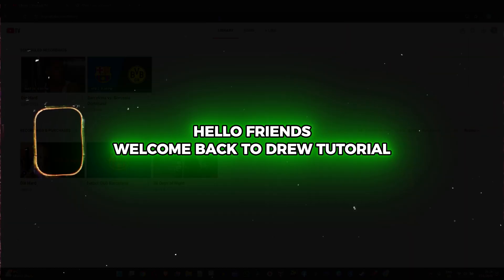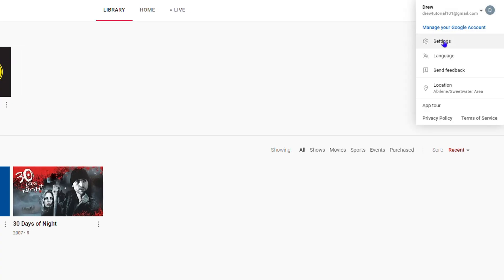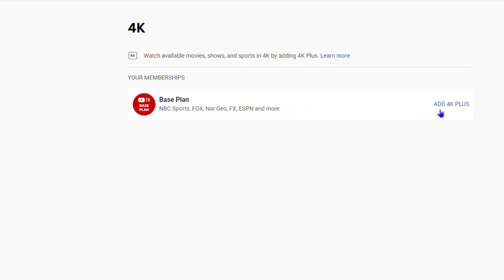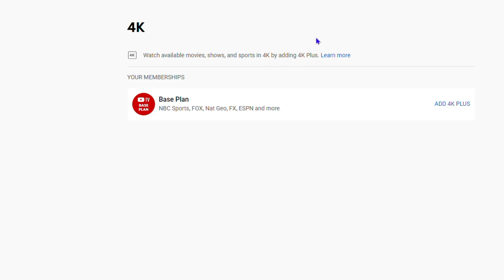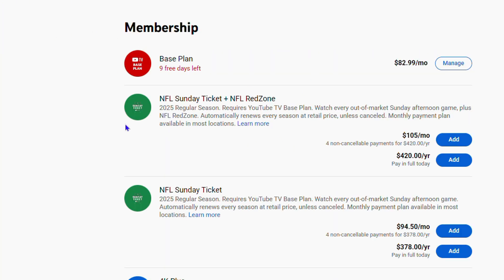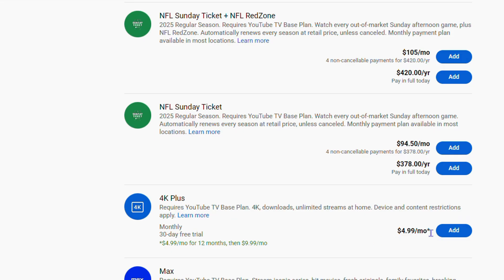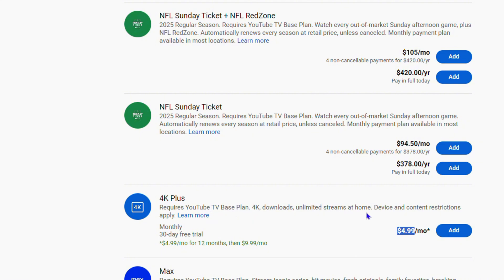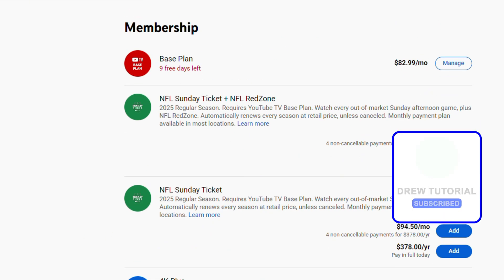How to Watch YouTube TV in 4K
Get ready for an immersive viewing experience like no other! In this video, we're showcasing the incredible features of 4K YouTube TV, and you won't want to miss it! From crystal-clear visuals to seamless streaming, we're diving into what makes this service a game-changer. Whether you're a tech enthusiast or just looking for a better way to enjoy your favorite shows, this video has got you covered. So sit back, relax, and get ready to experience TV like never before!